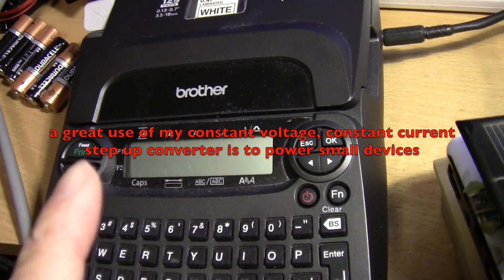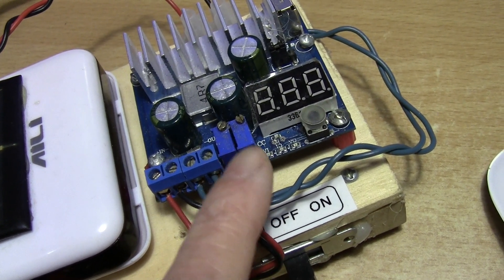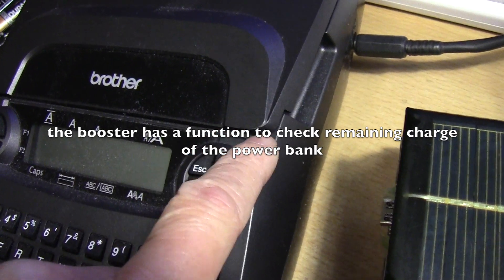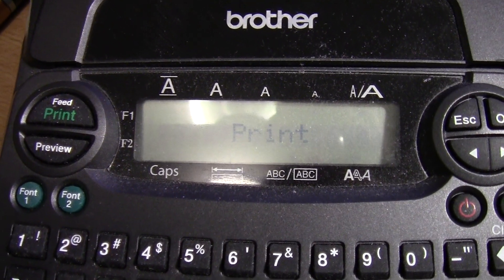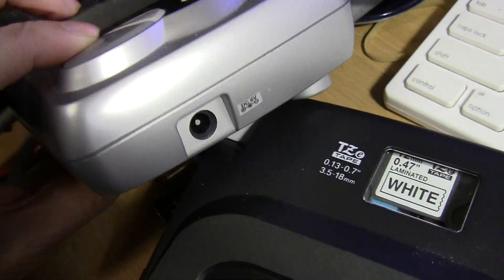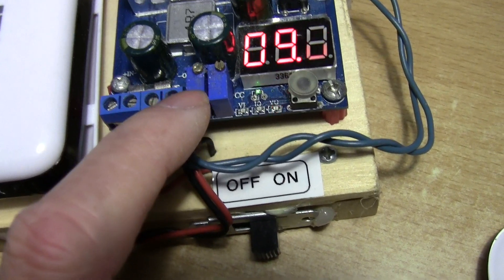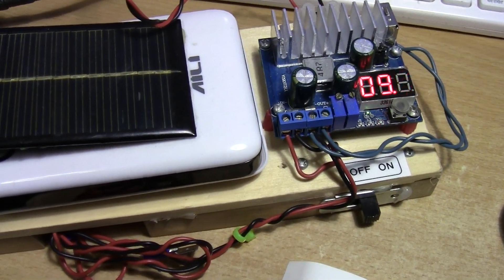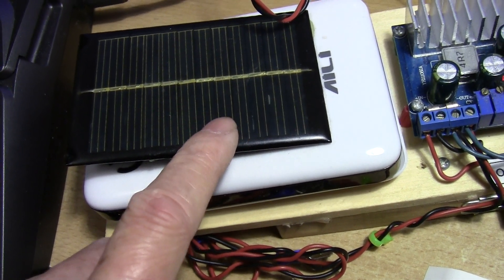Practical uses of my voltage boost converter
Do this at your own risk. The usb output on this boost converter has to be ADJUSTED to 5 V before you use it. Otherwise, your connected devices can be damaged.
 Aside from using my 6 amp step up converter as a battery charger, I can also use it to power small dc devices like radios, blood pressure monitors and label makers. Most of these devices have external dc inputs.  All I have to do to power these devices is to make a 5.5mm barrel connector and connect the wires to the output of the boost converter.  Some devices use input that are center negative and some center positive.  By default, I have my barrel connector wired as center positive.  All I have to do to make the connection center negative is switch the positive and negative wire at the output of the converter.
  It is critical that you observe the polarity of the input as an incorrect input can damage your devices.  My boost converter is hooked up to a usb 18650 rechargeable power bank as a power source.
  Another option is to use an AC adapter that can output the voltage of you device.